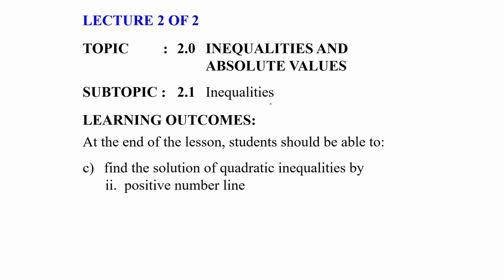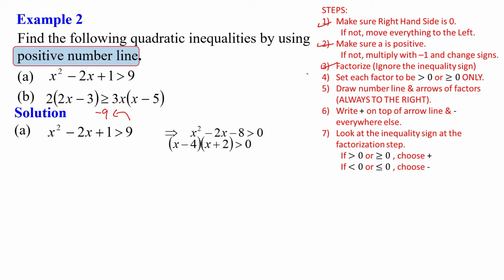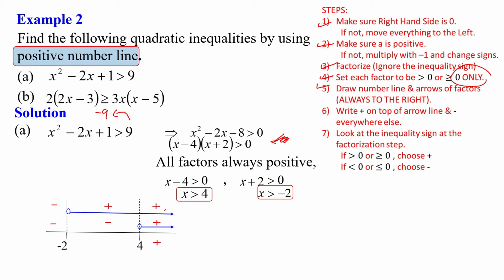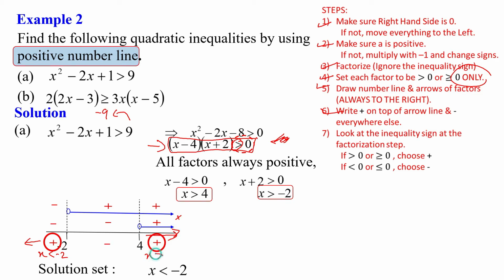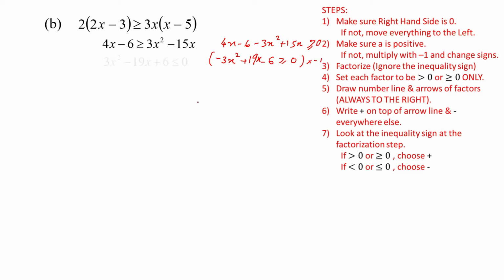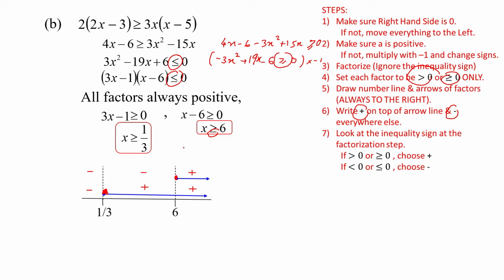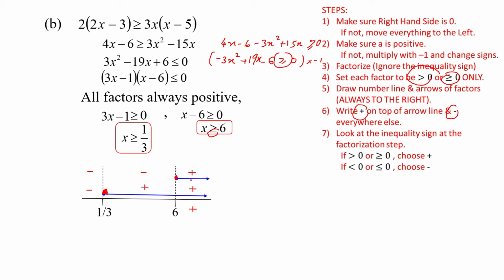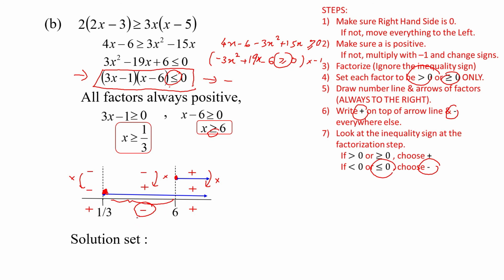C 2 1 4